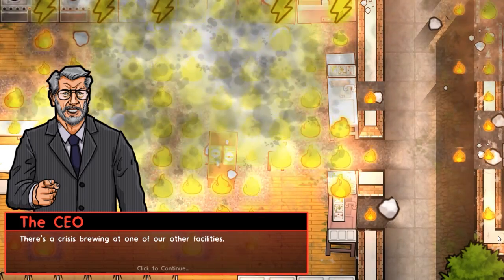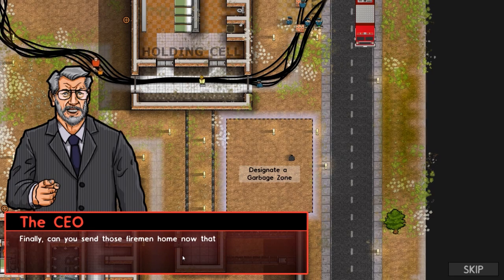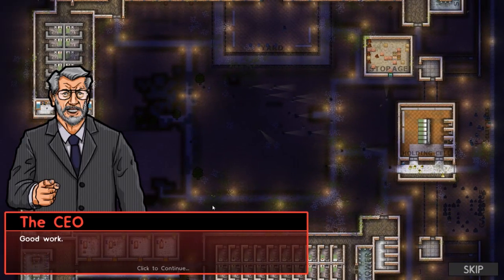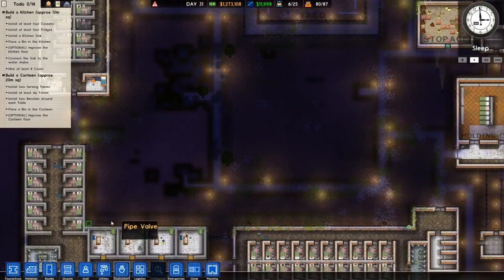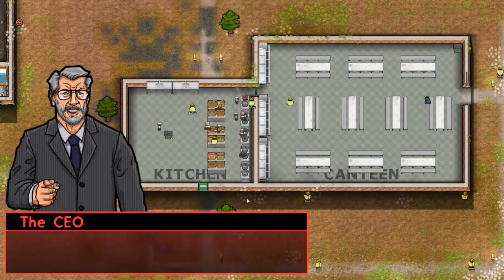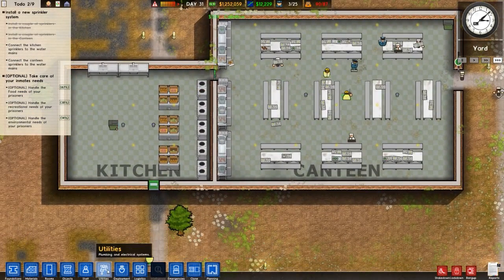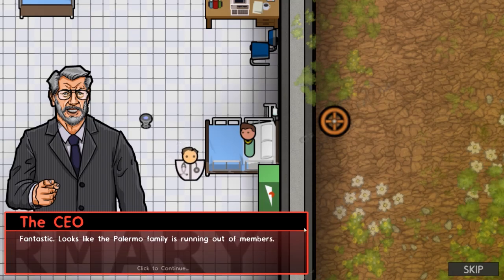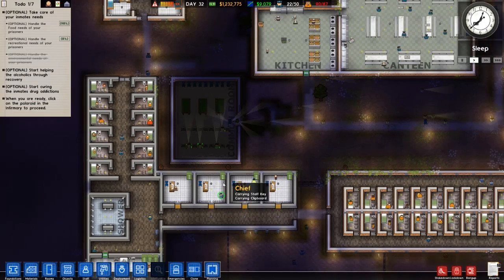Palermo = Campaign + Prison Architect [Version 1.0] #2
Video Details:

Campaign + Prison Architect. A "let's play" series featuring Prison Architect Version 1.0 gameplay running through the campaign. Fun times!